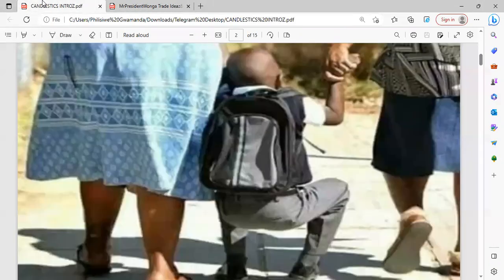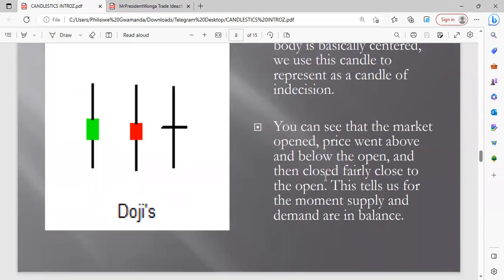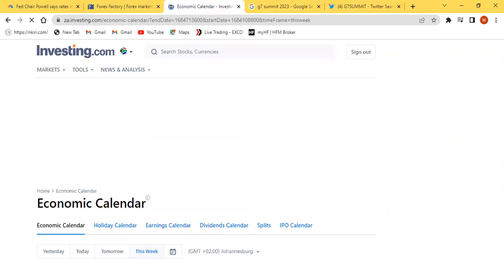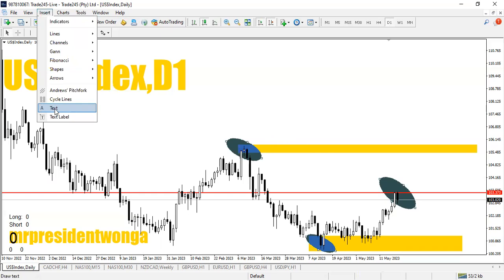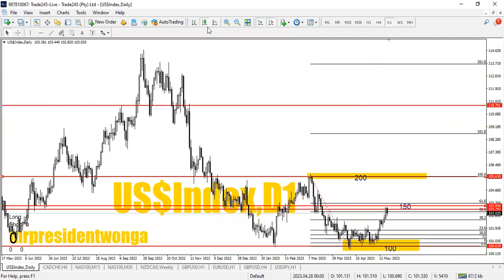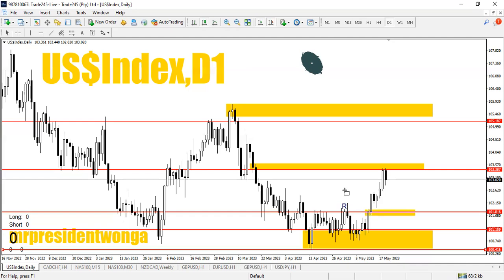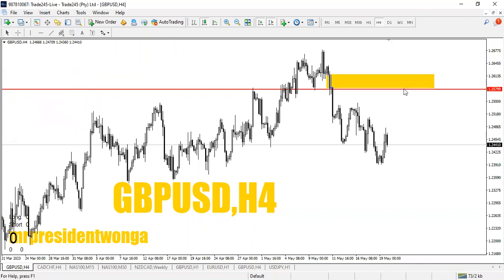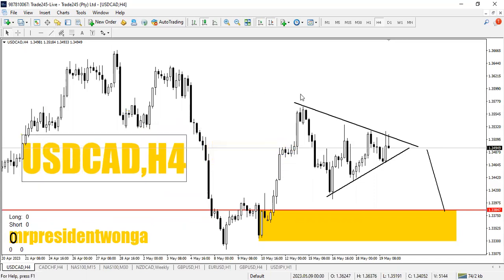SUNDAY MASTERCLASS FOREX AND CHILL ON 21 MAY 2023 WITH PRESIDENT WONGA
TRADE PRICE ACTION AND MAKE TRADING VERY SIMPLE:
READING SMART MONEY PRICE ACTION IN FOREX GOLD, INDICES OIL